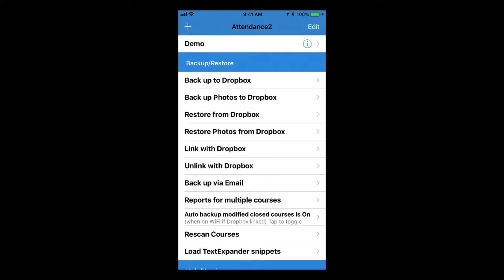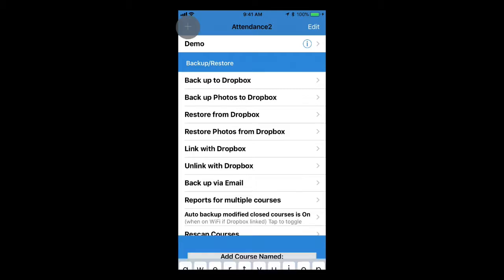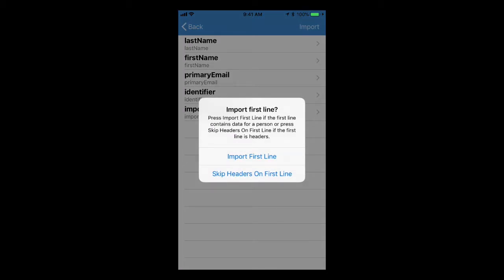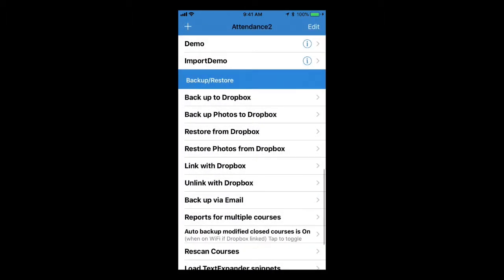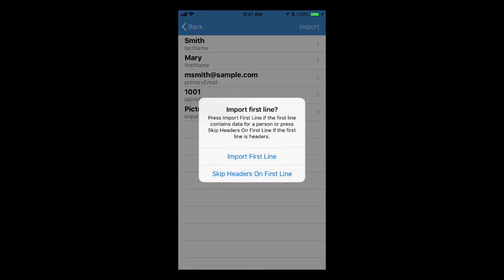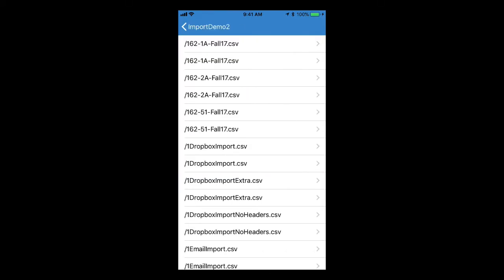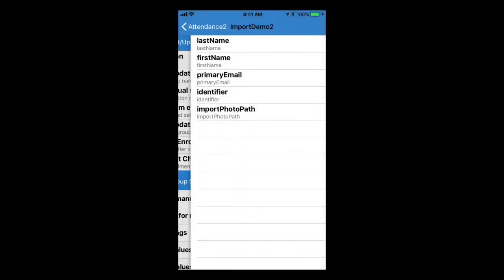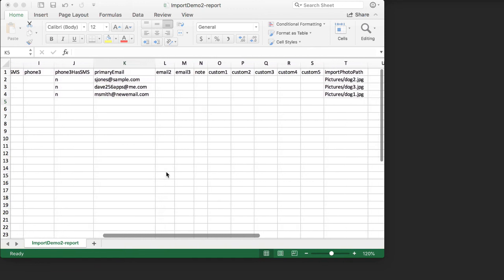Attendance2 CSV Import Dropbox